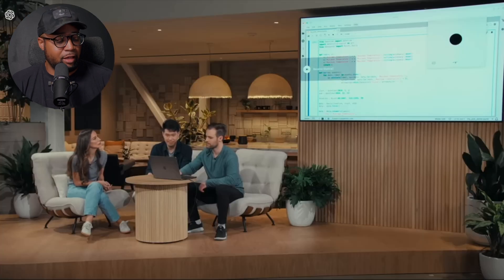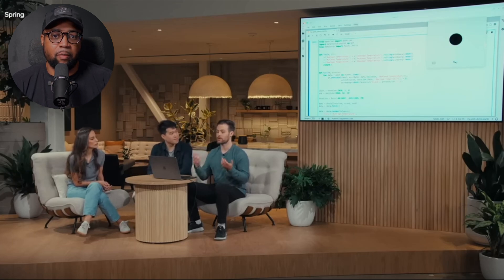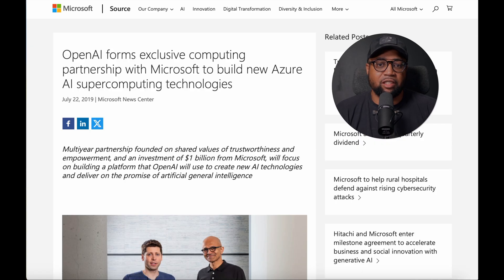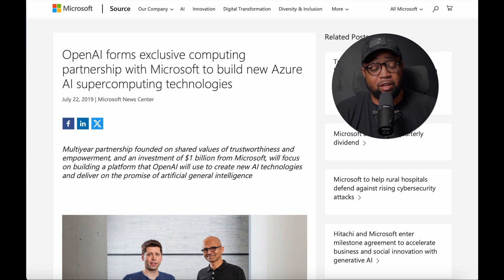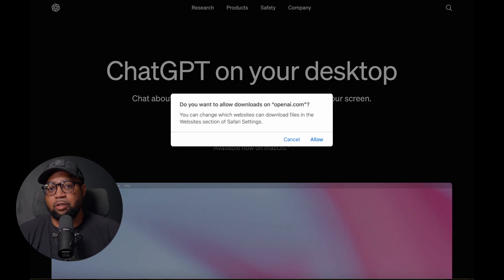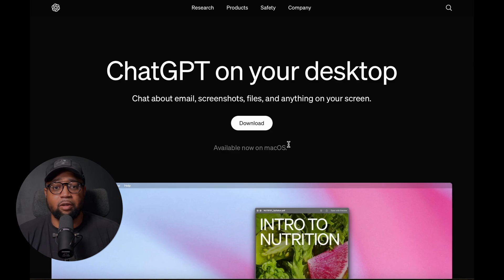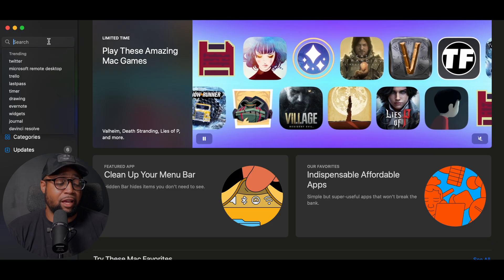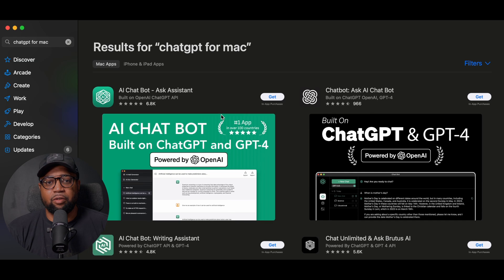🚀 ChatGPT for Mac: No Subscription Needed! Download Now & Start Chatting! 💻🤖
📢 Exciting news! ChatGPT for Mac no longer requires a monthly subscription from OpenAI. Anyone with an Apple Silicon Mac can download and use the app for free. If you’re on an Intel Mac, you’ll need to use the browser version. Surprisingly, the dedicated ChatGPT app for Mac arrived before one for Windows, despite OpenAI’s partnership with Microsoft.

As a ChatGPT subscriber, I love chatting about emails, screenshots, files, and anything on my Mac’s screen. You can even upload files, photos, and screenshots. Be sure to limit image uploads to 4 at a time to avoid confusion.

Note: As of June 25, the app isn’t available in the Mac App Store, so download it directly from OpenAI’s website. Be cautious of unofficial apps in the App Store.